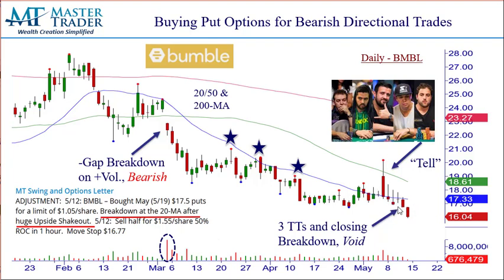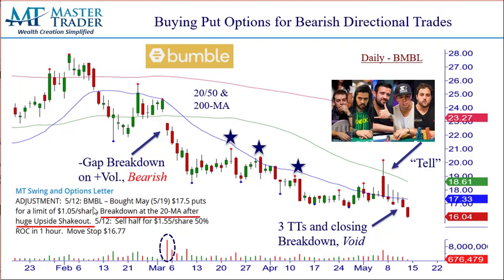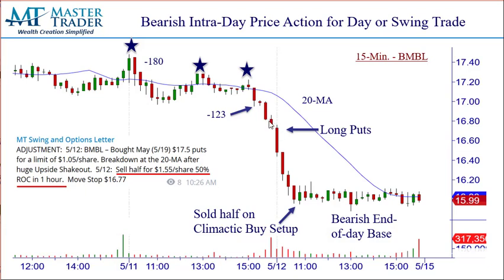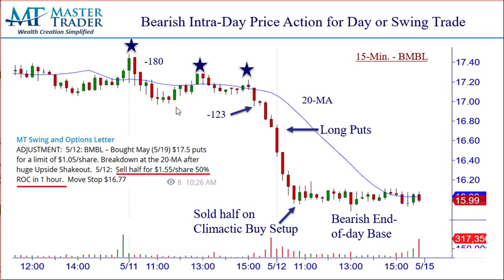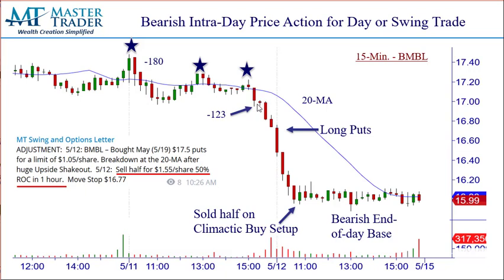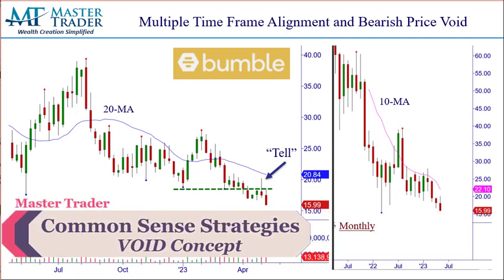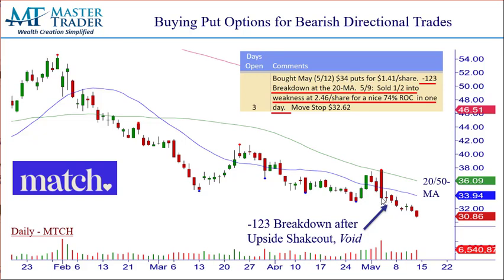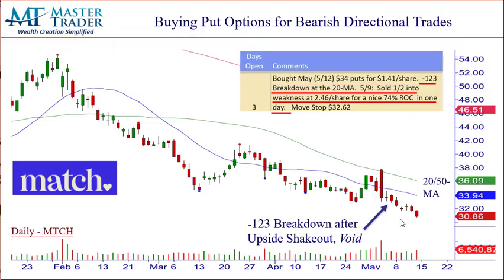Combining Shakeouts & Tells With Setups for Maximum Accuracy - MasterTrader.com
Have you ever been in a position that seemed like a no-brainer setup and it immediately failed?

In this video, we are going to show you how to profit by combining candlestick bar/pattern failures with our high-probability setups to make them even better.

We call this combining Shakeouts & Tells With Master Trader Technical Setups for maximum accuracy.

That's right - we're going to show you how to trade pattern failures. And show you how to identify bullish setups with the power of a Red Bar Ignored (RBI) or with a Green Bar Ignored (GBI).

We'll guide you through the art of recognizing trend and candlestick patterns on two popular dating app companies (BMBL & MTCH) and how to interpret their "messages" as bearish directional trades.

By mastering this skill, you'll be able to pick quality patterns and manage positions objectively, resulting in maximum gains.

At Master Trader, we trade stocks, futures, cryptocurrencies, and options using our objective approach, which applies to all time frames.

The Advisory Swing and Options Letter focuses on long or short stocks and options using Master Trader Strategies (MTS).

Call or put options are also used when the options are liquid.

Trading options offer incredible benefits if used properly with our approach; however, if improperly used, it’s a quicker way to lose money.

Buying call or put options allow you to profit from your trading or investing bias with significantly less capital – and significantly less potential loss if the stock moves against you.

In this Trade Review, we are going to show you two recent options trades where we bought put options on two popular dating app companies (BMBL & MTCH) to profit from Directional Trade Setups.

Both trades were highly profitable in a short amount of time.

All open and closed trades are documented in the subscriber Member’s Area.

Nice trades!